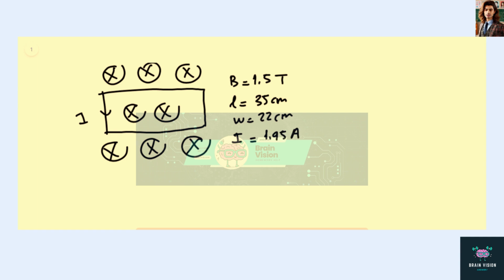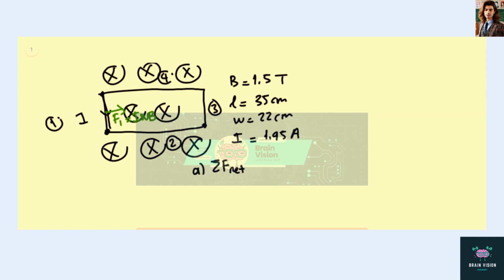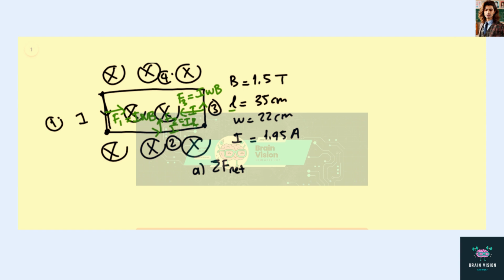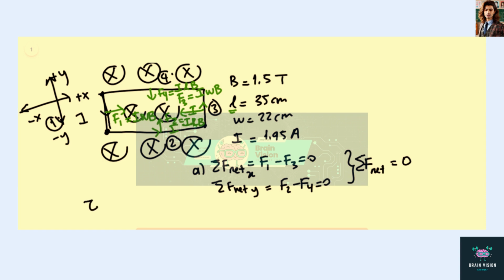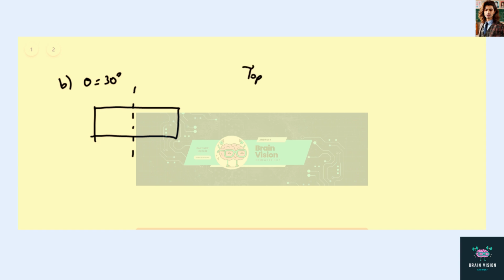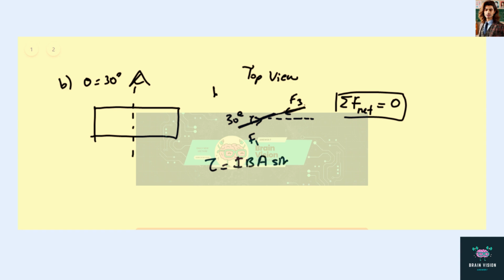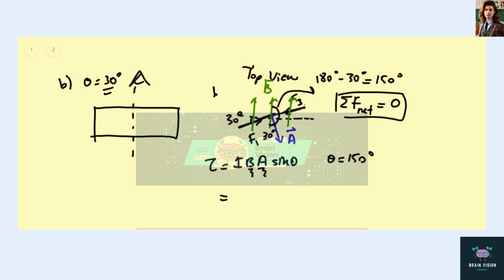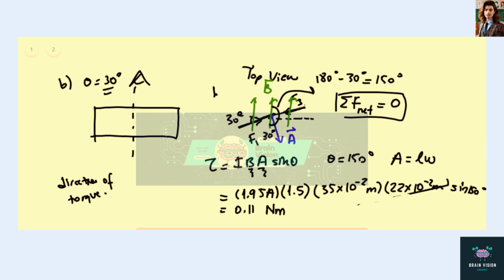A rectangular coil of wire, 22.0 cm by 35.0 cm and carrying a current of 1.95 A, is oriented with th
A rectangular coil of wire, 22.0 cm by 35.0 cm and carrying a current of 1.95 A, is oriented with the plane of its loop perpendicular to a uniform 1.50-T magnetic field ( ). (a) Calculate the net force and torque that the magnetic field exerts on the coil. (b) The coil is rotated through a 30.0 angle about the axis shown, with the left side coming out of the plane of the figure and the right side going into the plane. Calculate the net force and torque that the magnetic field now exerts on the coil. ( To visualize this three-dimensional problem, make a careful drawing of the coil as viewed along the rotation axis.)